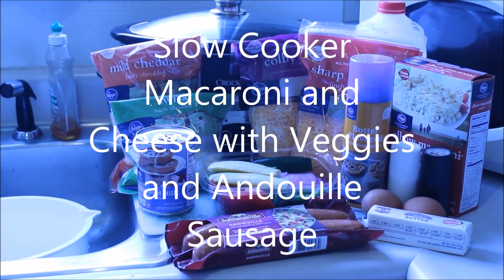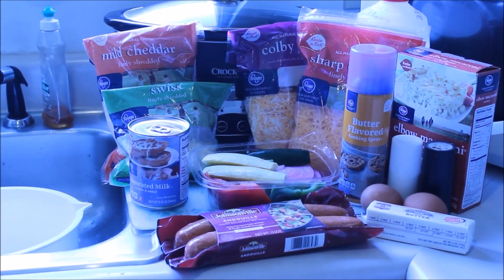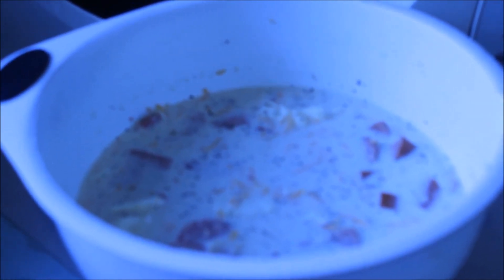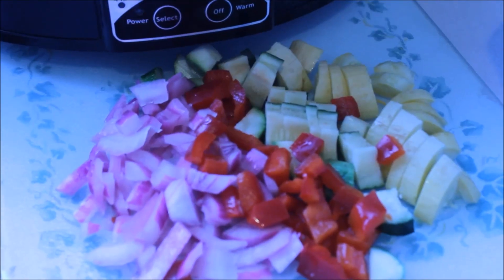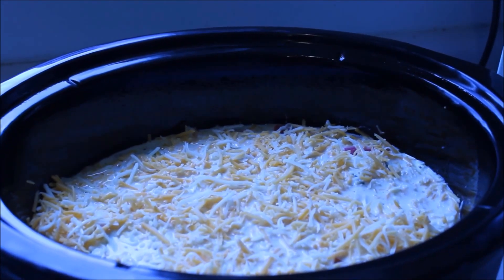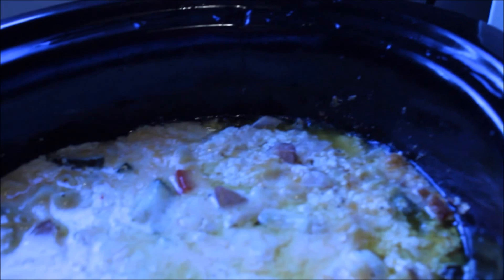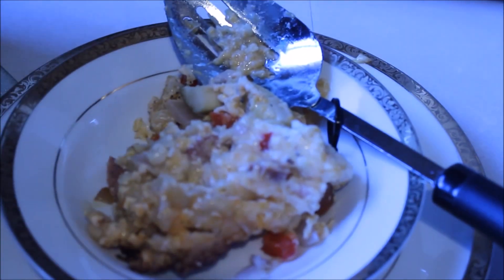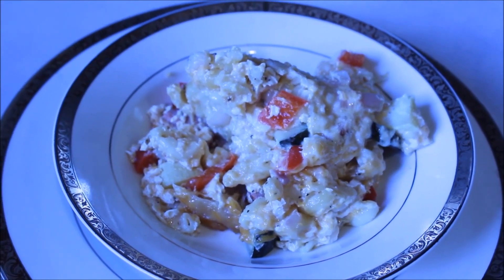No Boil Slow Cooker Macaroni and Cheese with Veggies and Andouille Sausage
This slow cooker dinner is DELICIOUS!  I hope that you will try it.  I slow cooked this recipe for four hours in the Crock Pot on low.  Another great result!  Without the veggies and sausage the No Boil Mac and Cheese with four cheeses (or more) is still a real TREAT!

Music from YouTube Library:  Orange Topher Mohr & Alex Elena